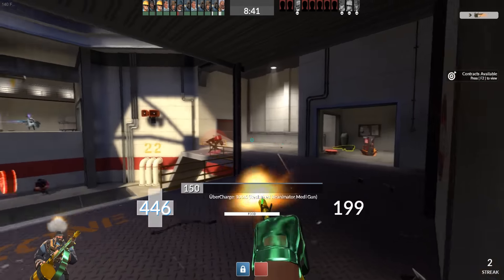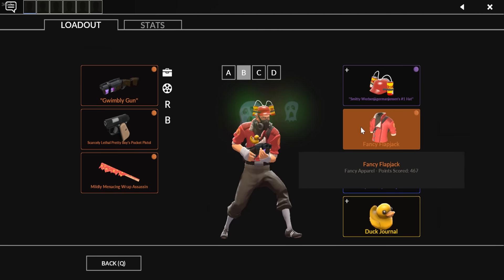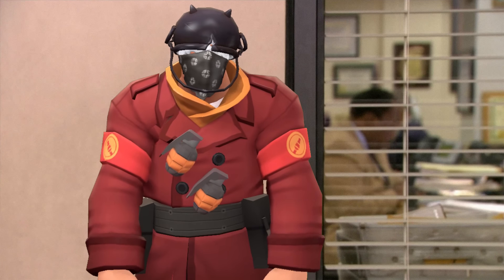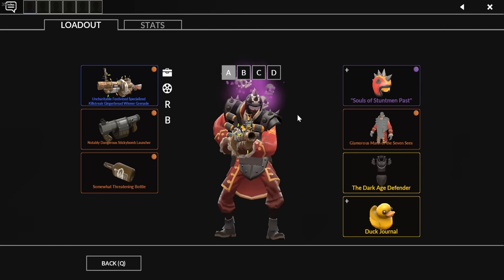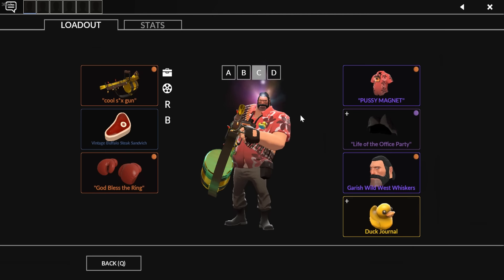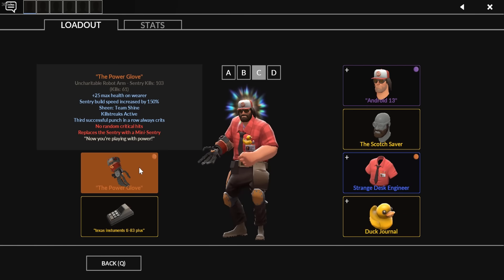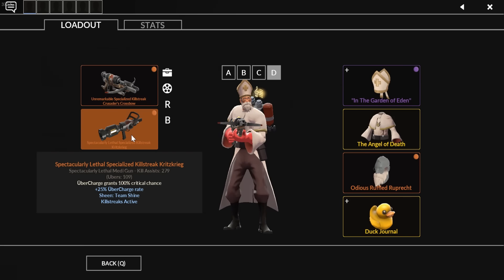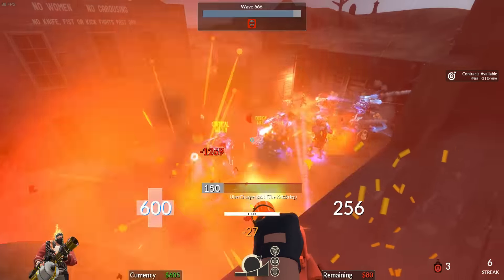[TF2] My Personal Loadouts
In this video, we take a deep dive into my OWN poor financial decisions! Let's take a look at my personal Team Fortress 2 Loadouts!

I own none of the copyrighted materials used in this video, and am not trying to claim or express any ownership over them.